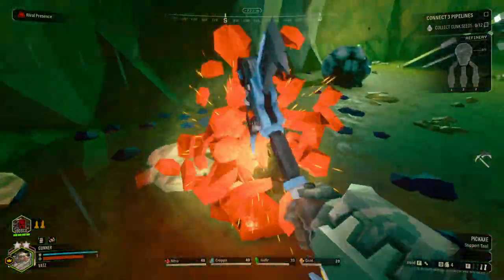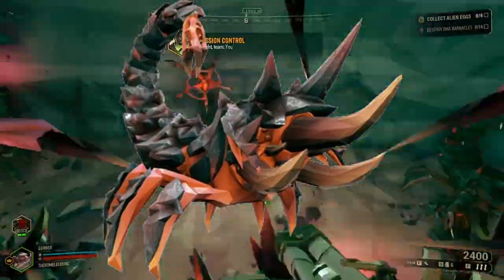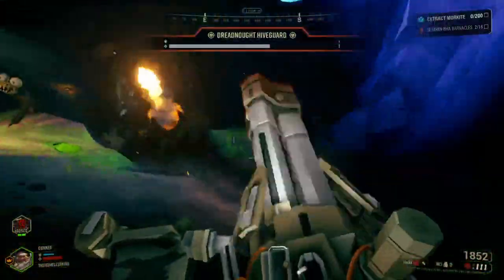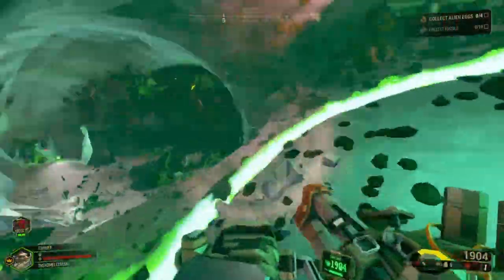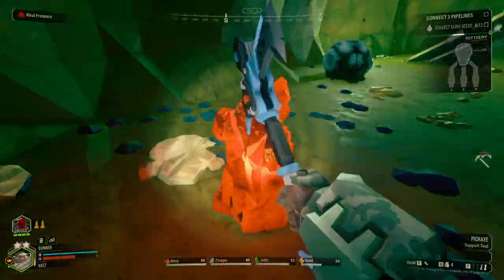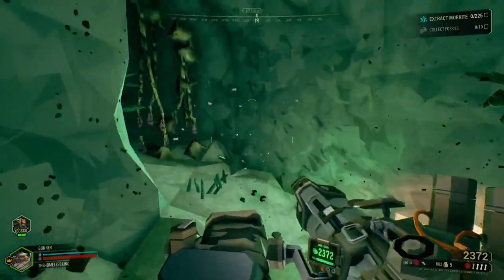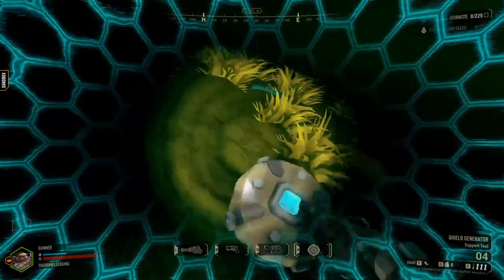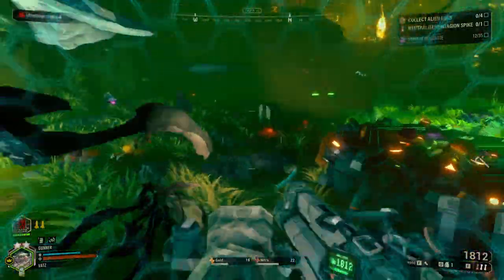The monsters of deeprock galactic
Two good balls attempt to show off each monster in deeprock galactic the rockpox the robot everything we could think of with a healthy does of comedy even including a beer commercial for all of you alcoholics out there let us know if we missed anything of course and what your favorite part of the episode was thank you for reading I hope you follow us along our adventure and making more videos